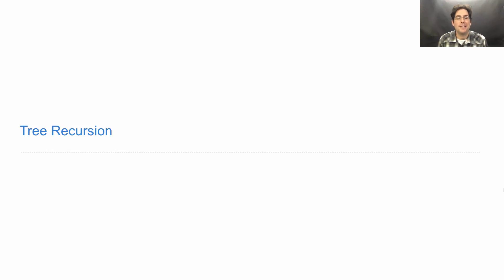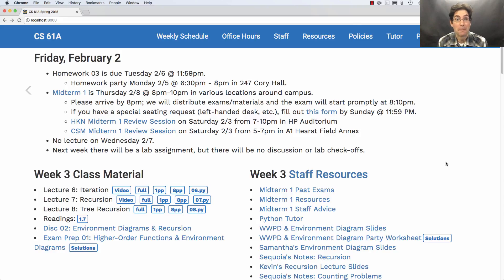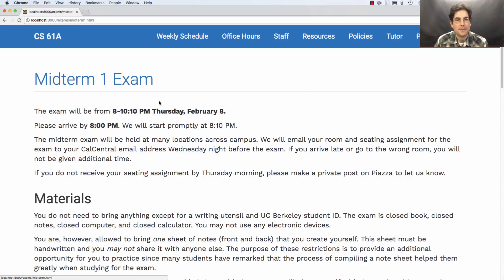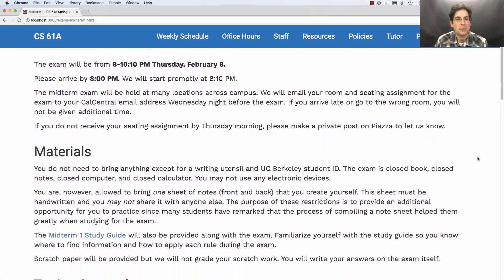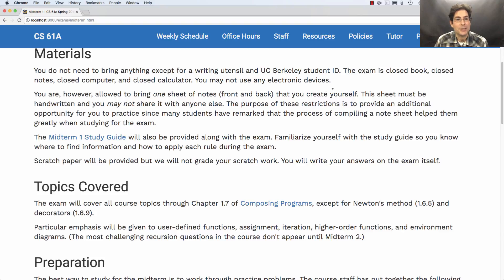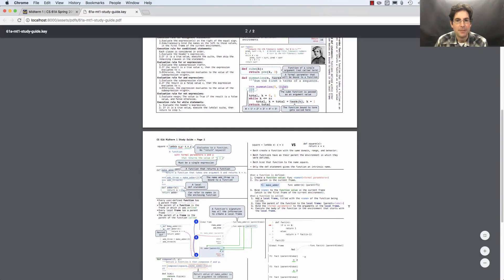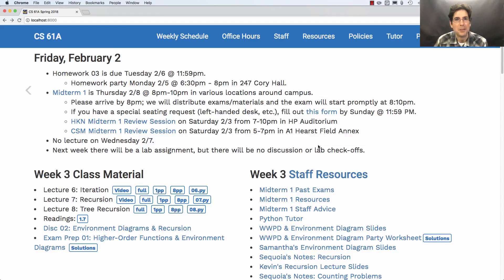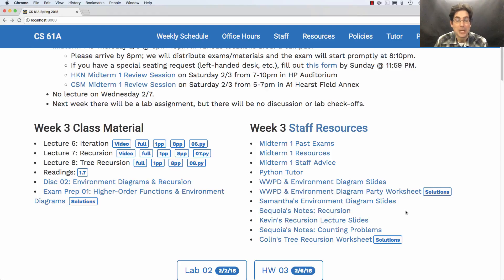61A Spring 2018 Lecture 8 Video 1